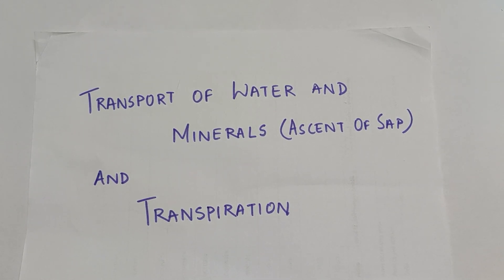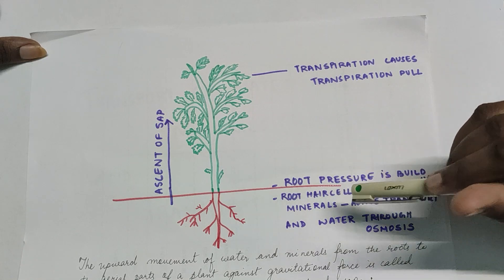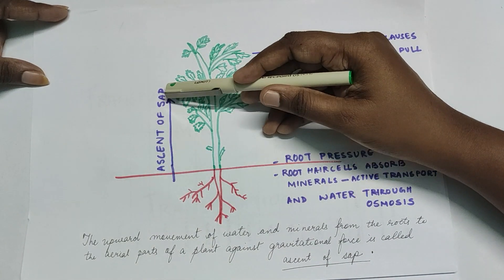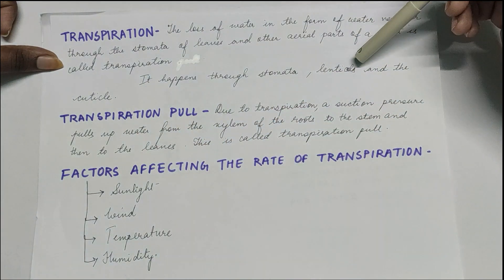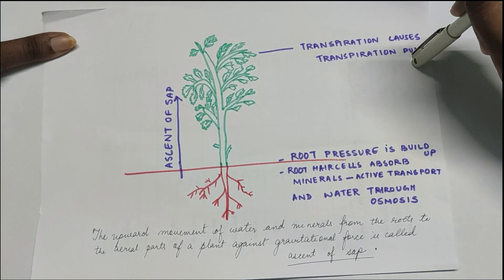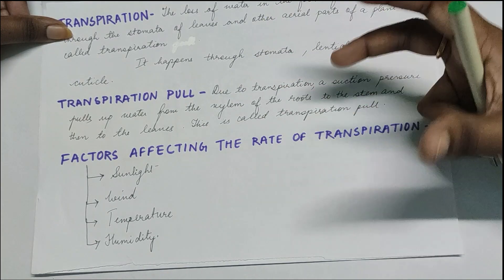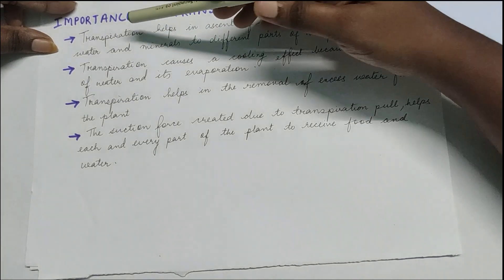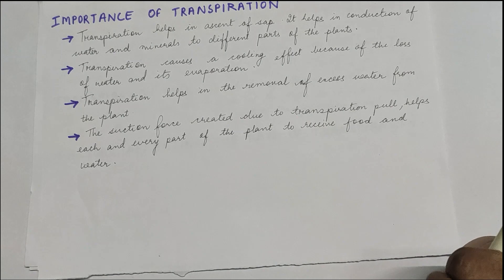Class 8:(Biology) Ascent of sap and transpiration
This video deals with transport of food and minerals through root pressure and transpiration pull. It also contains defination of transpiration, factors and importance of transpiration.